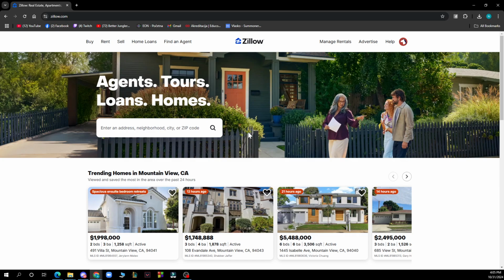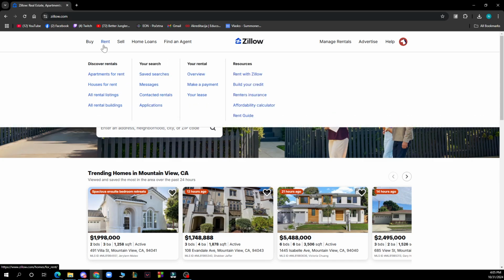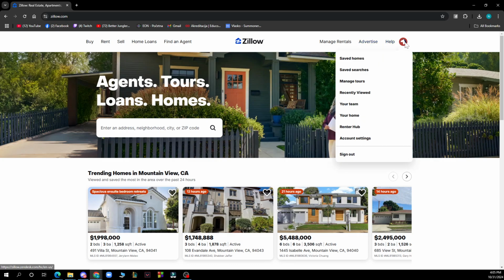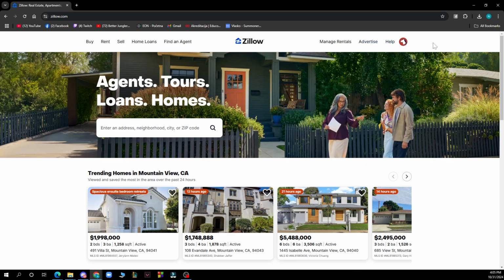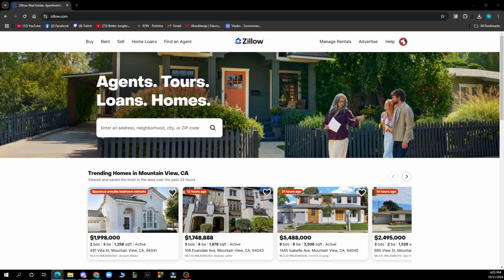How To Remove Photos In Zillow (Quick Tutorial)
In this video I will show you How To Remove Photos In Zillow. It would be good if you watch the video until the end so that you don't miss important steps.